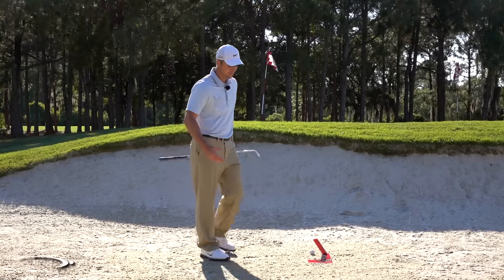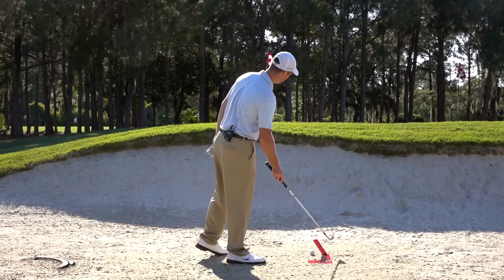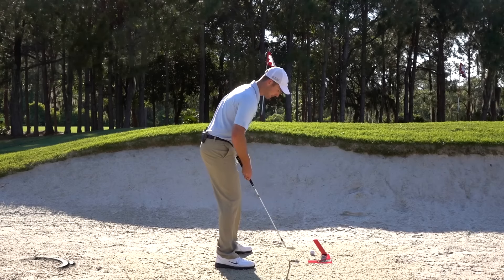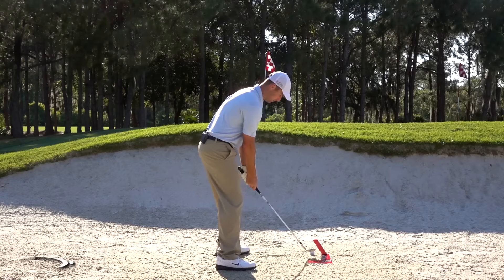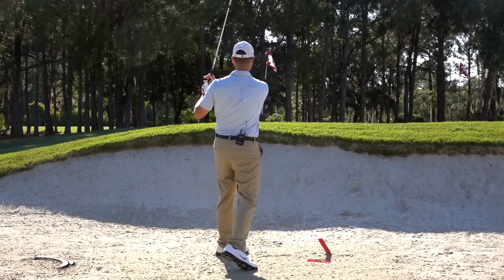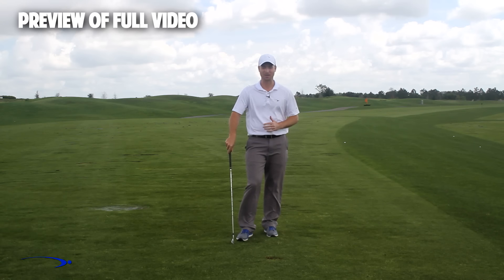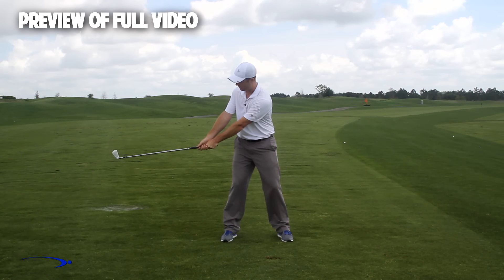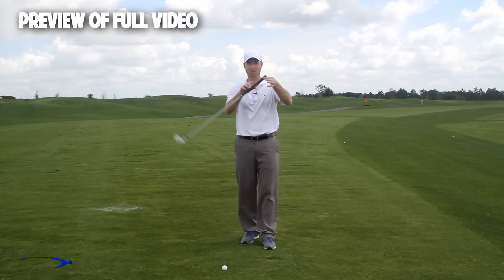How to Get Out of the Bunker Easily!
Can you get out of the bunker easily? Do you shank your bunker shots? Well the bunker pro can help you with the basics of getting out of a bunker every time. Shanking bunker shots happen because of the extreme situation of trying to get the ball out of the sand. The swing could fall apart, the ball could be buried any number of things. But the bunker pro forces you to have the correct form and impact angles for achieving a great out. Let's see how this training aid works!

Clay Ballard